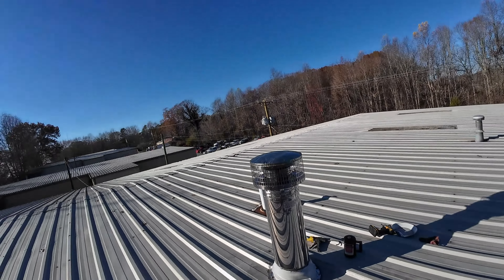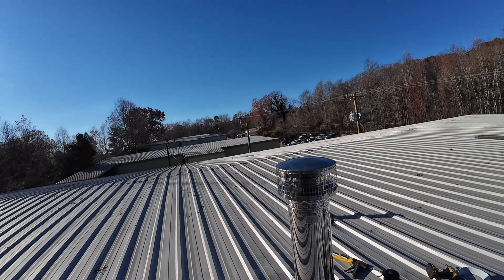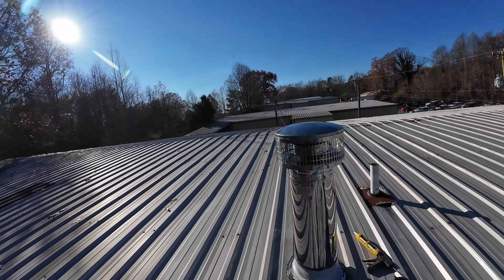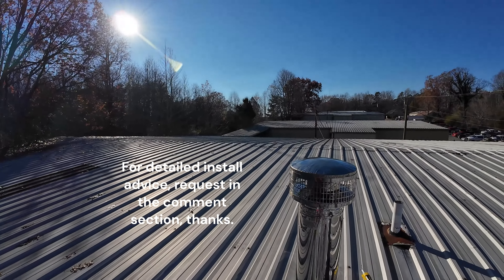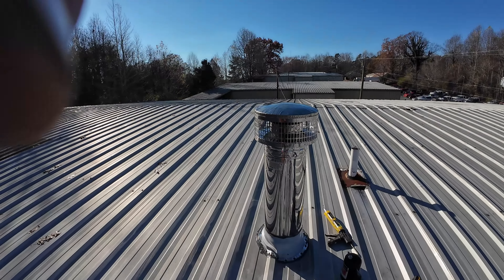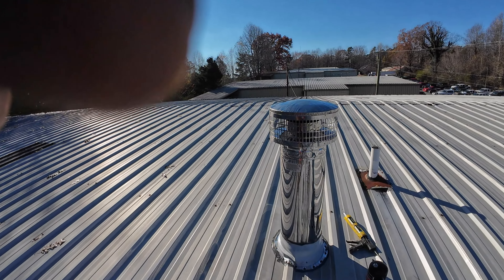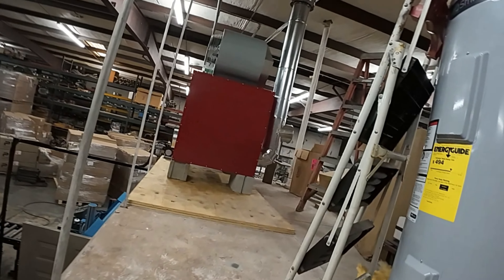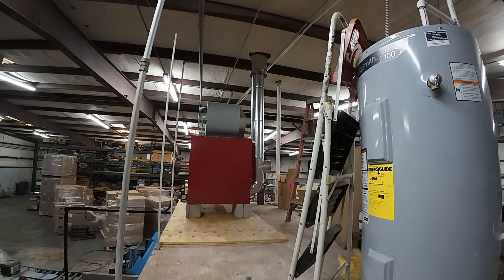Stove Pipe Installation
@SawdustandSweatNC it is always in season to help out a friend.  See just a snipet of the installation of his fuel burner furnace's stand pipe.